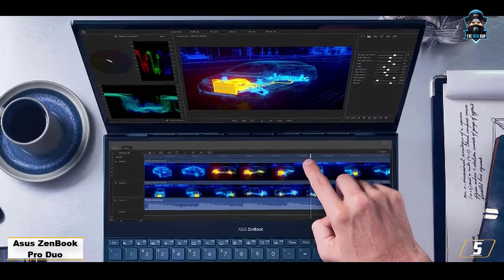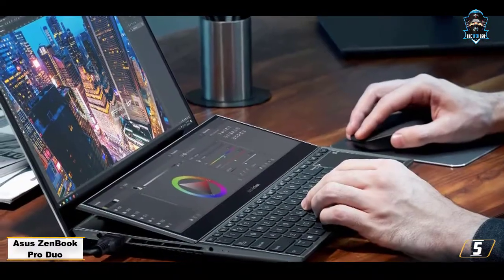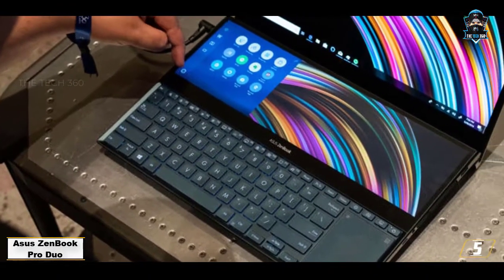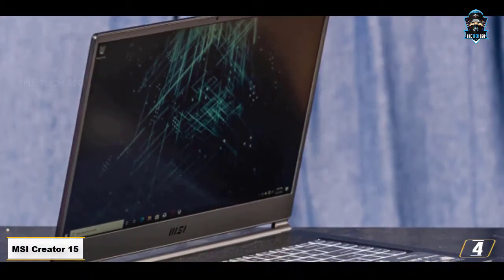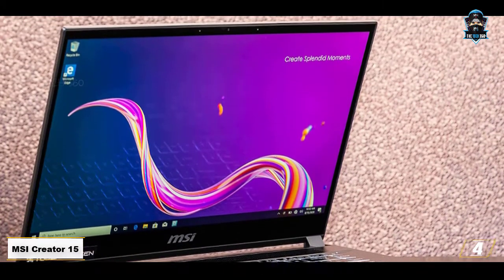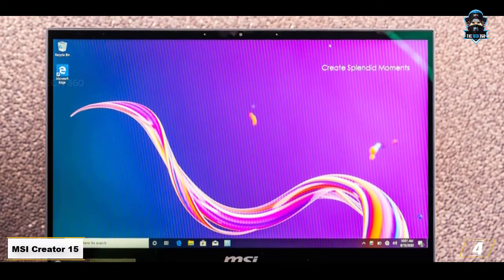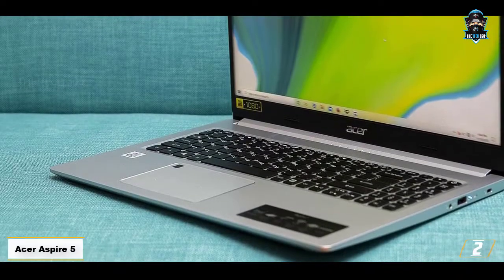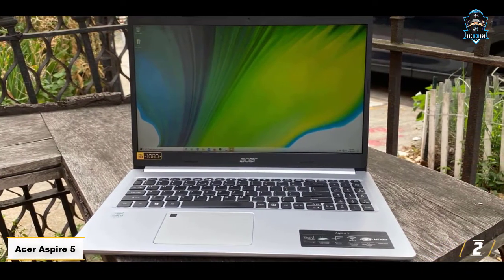Top 5 Best 32GB RAM Laptops in 2023 [Expert Recommendations]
Top 5 best 32GB RAM Laptops, The Best 32GB RAM Laptops, best budget 32GB RAM Laptops 2023, Best 32GB RAM Laptops and Best 32GB RAM Laptops 2023 are reviewed in detail in this video. I have also covered the top 32GB RAM Laptops. So it's a must-watch video for you if you are planning to buy a new budget 32GB RAM Laptops of any budget.

••• 🛒 Check The Link Below For Best Deal 🛒 •••

✅ 1. ACER ASPIRE 5
✅ 2. ACER NITRO 5
✅ 3. LENOVO IDEAPAD 3
✅ 4. DELL G15
✅ 5. ASUS VIVOBOOK F512